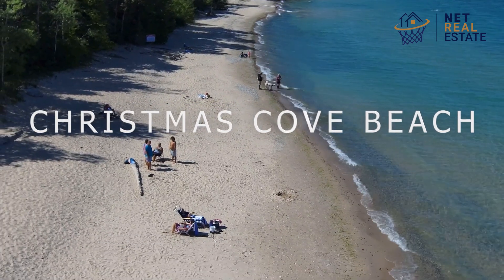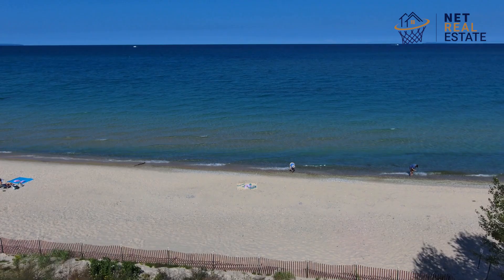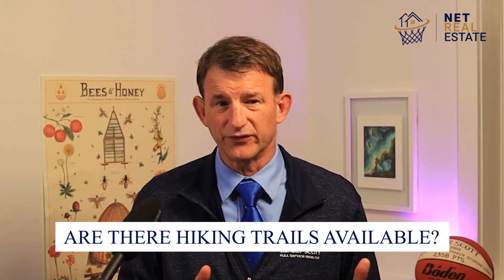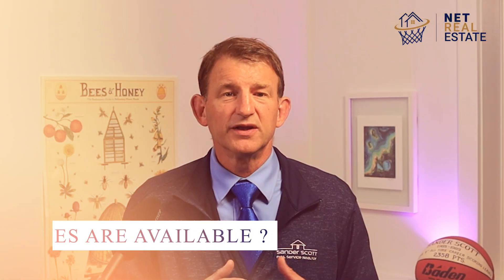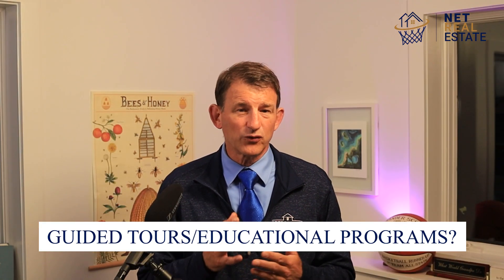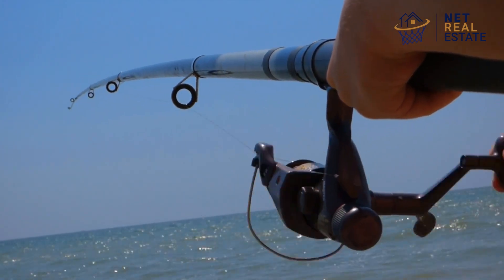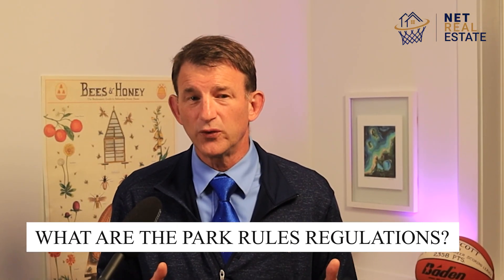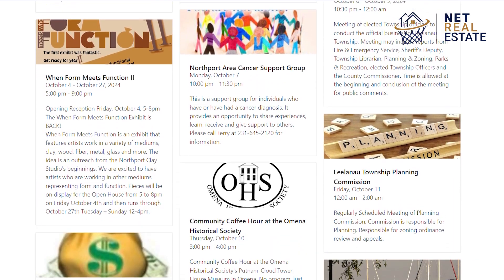Christmas Cove Beach In Northport, Leelanau Township Park Pet Friendly Beach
Discover Christmas Cove Beach in Northport, MI: A Hidden Gem of the Leelanau Peninsula

Introduction
Welcome to the scenic Christmas Cove Beach, a hidden treasure nestled in the charming village of Northport, Michigan. Known for its stunning views, pristine waters, and serene atmosphere, Christmas Cove Beach is a must-visit destination for nature lovers, outdoor enthusiasts, and families looking to unwind in one of Northern Michigan's most picturesque locations.

Location and Accessibility
Located on the northern tip of the Leelanau Peninsula, Christmas Cove Beach is easily accessible from the village of Northport. The beach is situated off North Shore Drive, just a short drive from downtown Northport. Ample parking is available near the beach, making it convenient for visitors to enjoy a day by the water.

Natural Beauty and Scenic Views
Christmas Cove Beach is renowned for its natural beauty. The beach boasts a stretch of soft, sandy shoreline that gently slopes into the crystal-clear waters of Lake Michigan. The area is framed by lush greenery and offers panoramic views of the lake, providing the perfect backdrop for a day of relaxation and outdoor activities.

Activities and Attractions
Swimming and Sunbathing
The calm, shallow waters of Christmas Cove Beach make it an ideal spot for swimming. Families with children will appreciate the gentle waves and safe swimming conditions. The sandy shore is perfect for sunbathing, making it easy to lay out a towel and soak up the sun.

Picnicking and Relaxation
Christmas Cove Beach offers several picnic tables and shaded areas where visitors can enjoy a meal with a view. Pack a picnic basket with your favorite snacks and beverages, and take advantage of the serene setting for a leisurely lunch or dinner by the water.

Wildlife Watching
Nature enthusiasts will be delighted by the variety of wildlife that can be spotted at Christmas Cove Beach. Keep an eye out for local bird species, such as gulls, herons, and even the occasional bald eagle. The beach's natural surroundings provide a habitat for various animals, making it a great spot for wildlife photography and observation.

Beachcombing and Rock Hunting
Christmas Cove Beach is a popular destination for beachcombers and rock hunters. The shoreline is dotted with unique stones and fossils, including the famous Petoskey stones, which are fossilized coral unique to Northern Michigan. Spend some time exploring the beach and see what treasures you can find.

Nearby Attractions
Leelanau State Park
Just a short drive from Christmas Cove Beach, Leelanau State Park offers additional recreational opportunities, including hiking, camping, and exploring the historic Grand Traverse Lighthouse. The park's trails provide stunning views of Lake Michigan and the surrounding forests, making it a great complement to your visit to Christmas Cove Beach.
Downtown Northport
The quaint village of Northport is worth a visit while you're in the area. Stroll through the downtown area and explore local shops, art galleries, and restaurants. Northport is known for its friendly atmosphere and vibrant community events, making it a charming destination to explore.

Tips for Visiting Christmas Cove Beach
Arrive Early: Christmas Cove Beach can get busy during peak season, so it's best to arrive early to secure a good spot and enjoy the peaceful morning atmosphere.
Bring Essentials: Don't forget to pack sunscreen, insect repellent, and plenty of water. While there are some shaded areas, much of the beach is exposed to the sun.
Respect Nature: Help preserve the beauty of Christmas Cove Beach by cleaning up after yourself and respecting the local wildlife. Carry out any trash and be mindful of the natural surroundings.

Conclusion
Christmas Cove Beach in Northport, MI, is a true gem of the Leelanau Peninsula. With its stunning natural beauty, family-friendly activities, and tranquil atmosphere, it offers a perfect escape for those looking to experience the best of Northern Michigan's outdoor recreation. Whether you're swimming, picnicking, or simply soaking in the views, Christmas Cove Beach promises a memorable and rejuvenating experience for all who visit.

00:00 Things to know about Christmas Cove Beach
00:30 Can I Bring My Pet to the Beach?
00:41 Park Hours, Fees, & Amenities Explained
01:26 BBQs and Picnics: What’s Allowed?
01:42 Are There Hiking Trails Nearby?
02:05 Camping & Other Activities at Christmas Cove
02:30 Where Can I Launch a Boat?
02:49 Is There a Visitor's Center?
03:03 Are Guided Tours Available?
03:15 Wildlife You Might Spot at Christmas Cove
03:32 Is Fishing Allowed in the Area?
03:47 What to Do if You Encounter Wildlife
03:59 Are There Food Vendors at the Beach?
04:18 Campfires & Park Rules You Need to Know
04:48 Special Events at Christmas Cove Beach
05:15 Do You Need a Parking Pass?